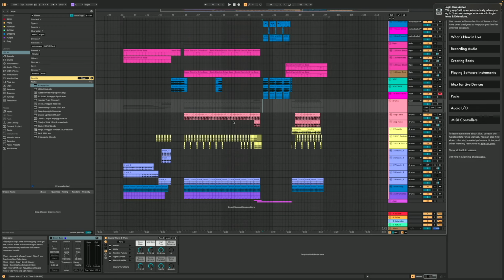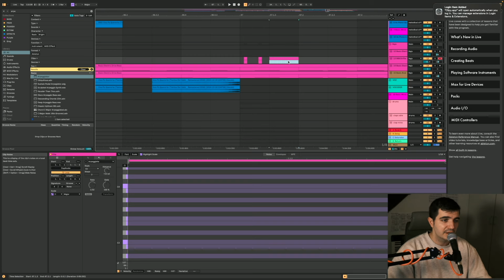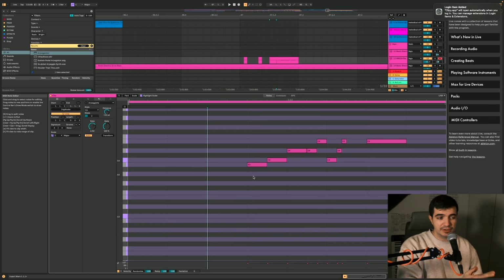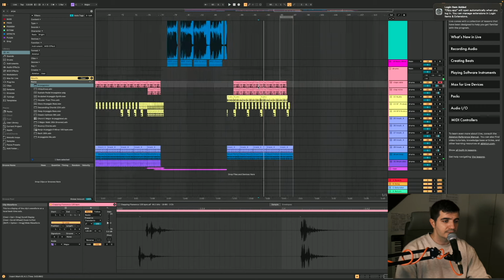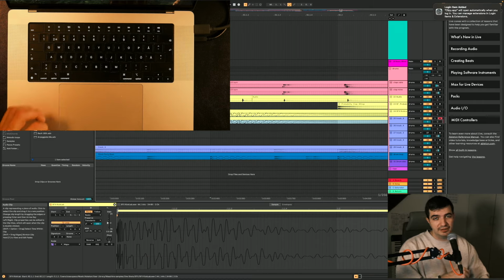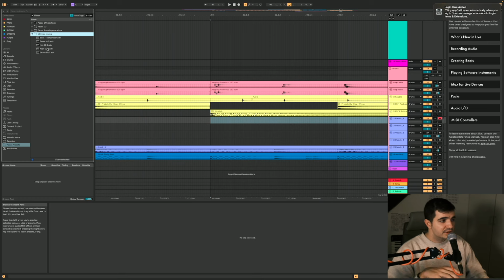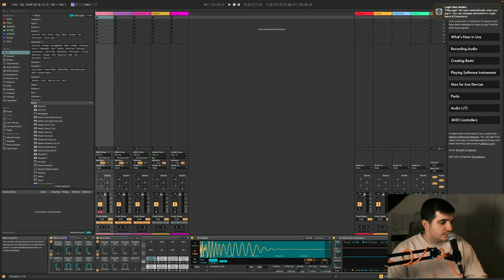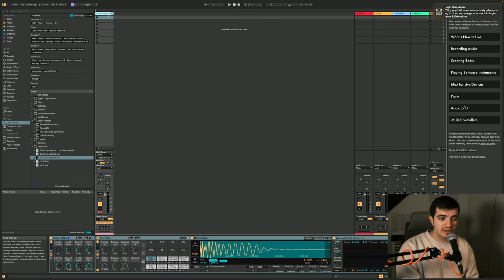7 tips to speed up your workflow in ableton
Hello! In this video we are exploring a few tips to speed up our workflow in Ableton. The idea is that you come up with better tracks or better beats, faster and more efficiently. We explore the use of several key commands that make your workflow in ableton much faster. We also explore the use of presets to make the experience of making music in Ableton more efficient and enjoyable.

Chapters:
00:00-00:15 Intro
00:15-1:36 Zoom in and zoom out tricks!
1:36-3:25 Grid Size and midi editor utilities
3:25-4:25 Loop and area and transport controls
4:25-5:10 Dont make things snap to grid
5:10-6:00 Duplicate stuff quickly
6:00-7:19 Presets beauty
7:19-9:35 Templates beauty
9:35-10:28 Outro